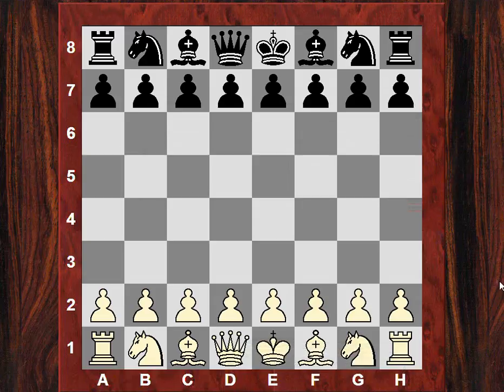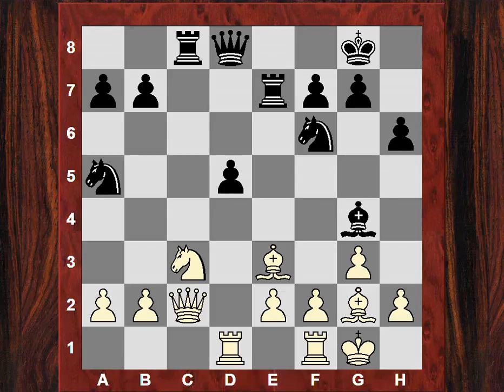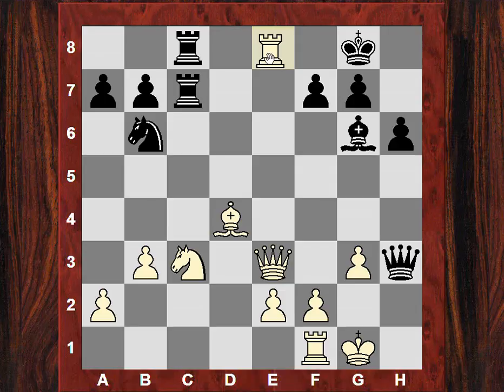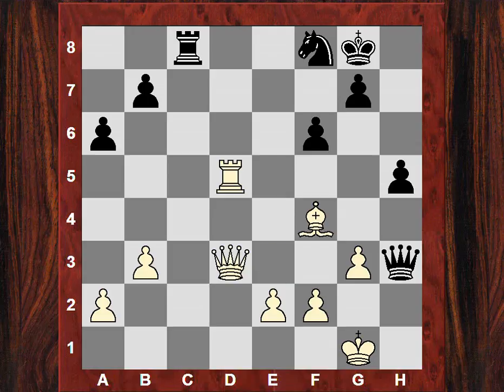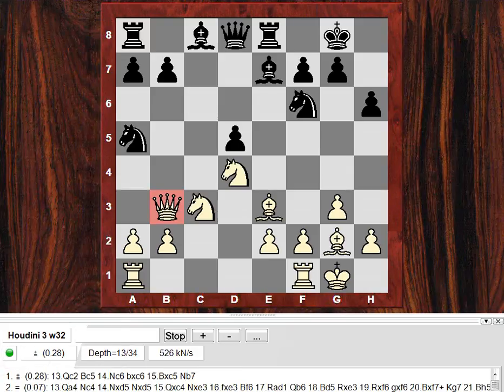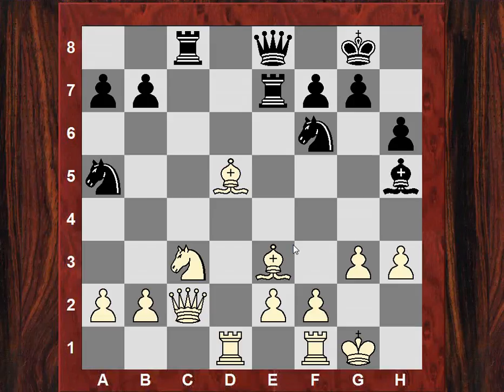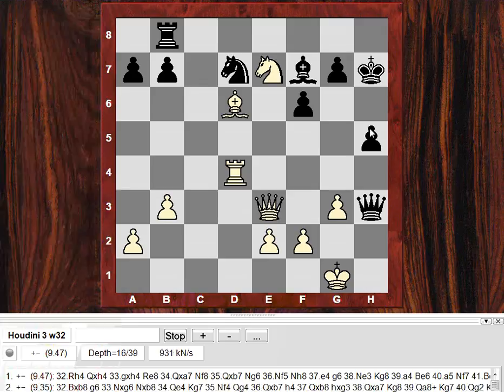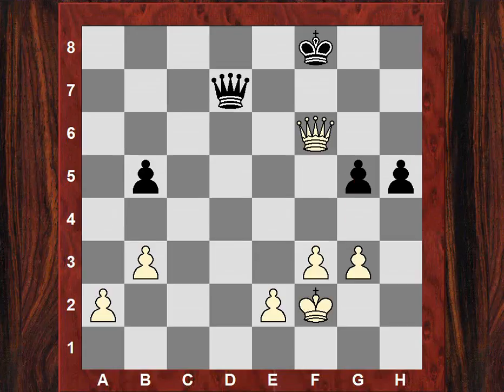Tarrasch Defense (D34) : Anatoly Karpov vs Garry Kasparov - World Championship 1984 Game 7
Anatoly Karpov vs Garry Kasparov
Karpov-Kasparov World Championship Match 1984  ·  Tarrasch Defense: Classical. Carlsbad Variation (D34)

[Event "Wch Moscow i 38/519"]
[Site "07"]
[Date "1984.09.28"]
[Round "7"]
[White "Anatoly Karpov"]
[Black "Garry Kasparov"]
[Result "1-0"]
[ECO "D34"]
[PlyCount "87"]
[EventDate "1984.??.??"]

Kasparov is a frequent critic of U.S. professor emeritus of Russian studies Stephen F. Cohen, whom he describes as a Soviet and Russian apologist. Kasparov and Cohen participated in a Munk Debate in 2015 over the issue of reengaging or isolating Russia, with 52% of the audience siding with Kasparov's argument of isolating Russia, compared to 42% before the debate.[13][14] In 2014, he obtained Croatian citizenship.[1] He lives in New York City and travels often.[15]

Who is Karpov?

Anatoly Yevgenyevich Karpov (Russian: Анато́лий Евге́ньевич Ка́рпов; born May 23, 1951) is a Russian chess grandmaster and former World Champion. He was the official world champion from 1975 to 1985 when he was defeated by Garry Kasparov. He played three matches against Kasparov for the title from 1986 to 1990, before becoming FIDE World Champion once again after Kasparov broke away from FIDE in 1993. He held the title until 1999, when he resigned his title in protest against FIDE's new world championship rules.His tournament successes include over 160 first-place finishes.[1][2] He had a peak Elo rating of 2780, and his 102 total months at world number one is the third longest of all time, behind Magnus Carlsen and Garry Kasparov, since the inception of the FIDE ranking list in 1970.

What is Tarrasch Defence?

The Tarrasch Defense is a chess opening characterized by the moves:

1. d4 d5
2. c4 e6
3. Nc3 c5
The Tarrasch is a variation of the Queen's Gambit Declined.

With his third move, Black makes an aggressive bid for central space. After White plays cxd5 and dxc5, Black will be left with an isolated pawn on d5. Such a pawn may be weak, since it can no longer be defended by other pawns, but it grants Black a foothold in the center, and Black's bishops will have unobstructed lines for development.

The opening was advocated by the German master Siegbert Tarrasch ..